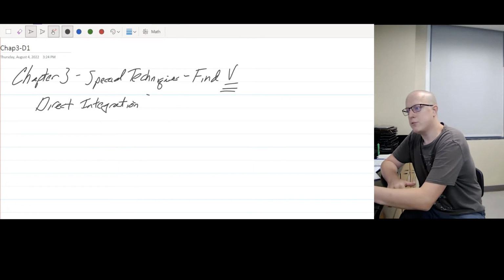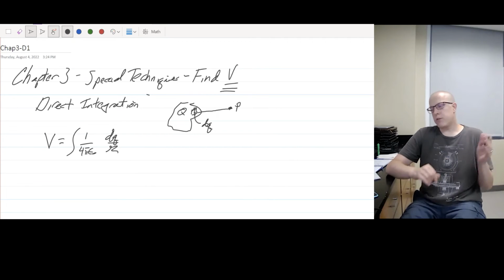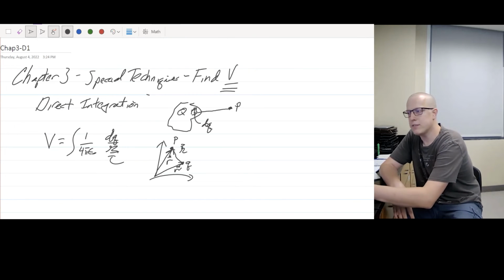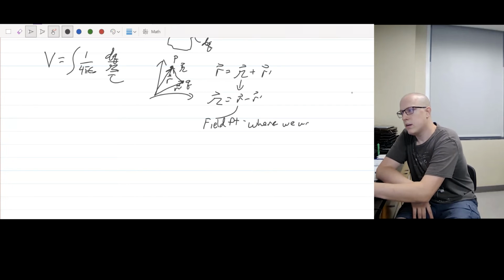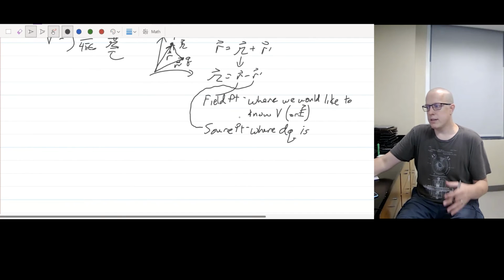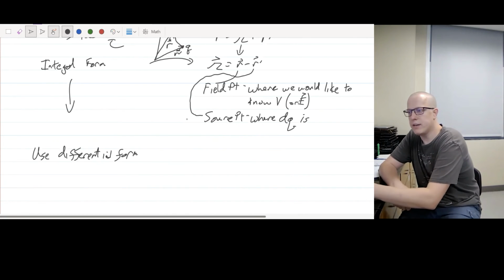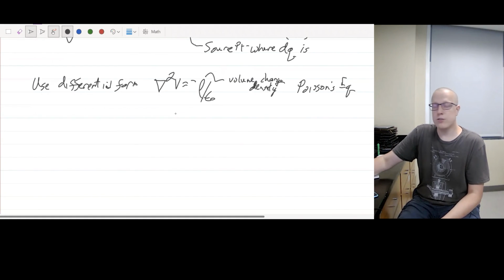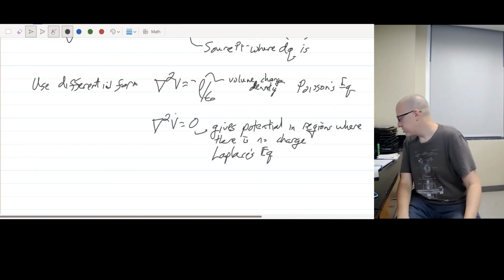Phy302-E&M- Griffiths Chap 3.1.Special techniques - Introduction